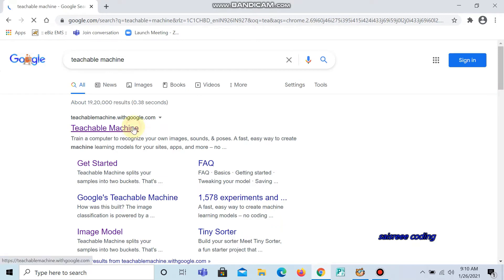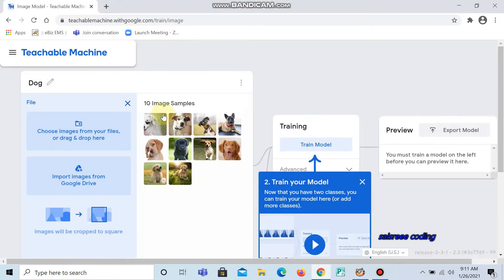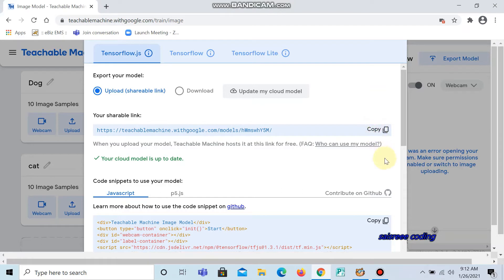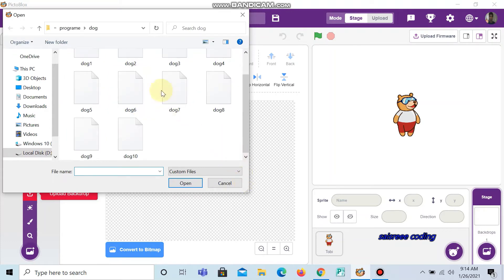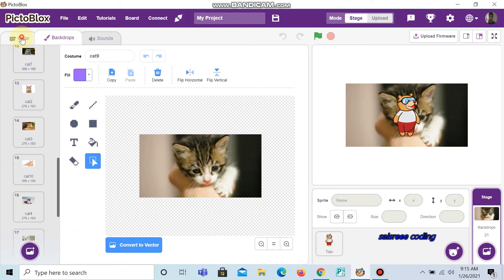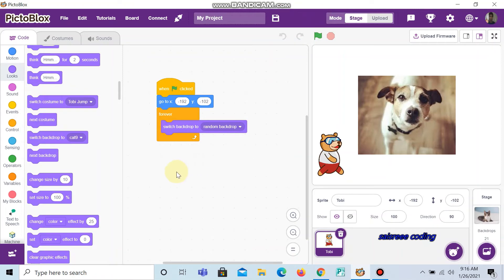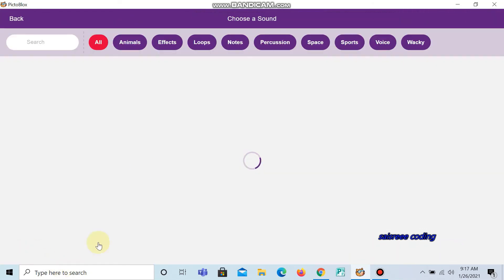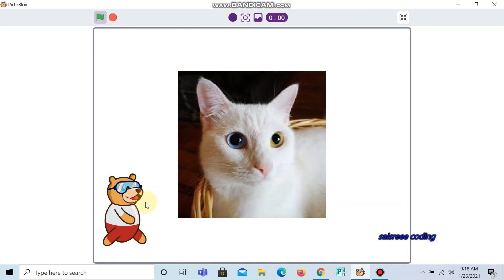machine learning in pictoblox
using this you  can identify what is cat , what is dog using technology